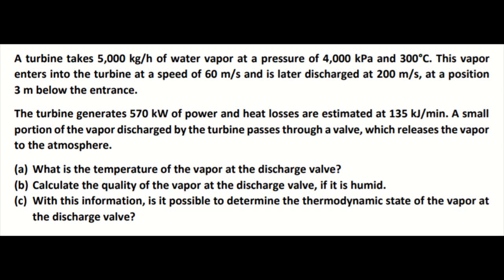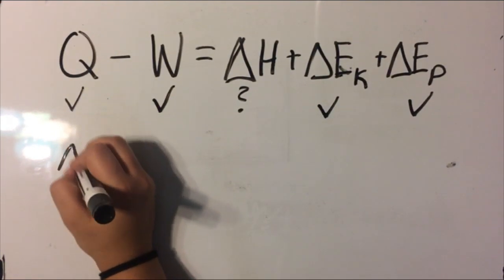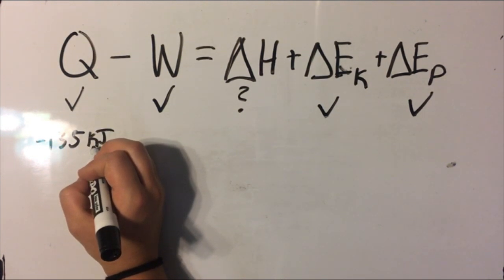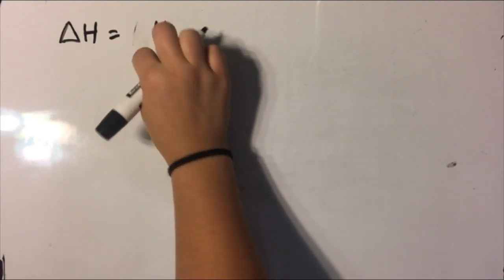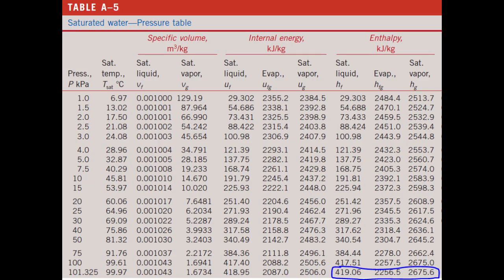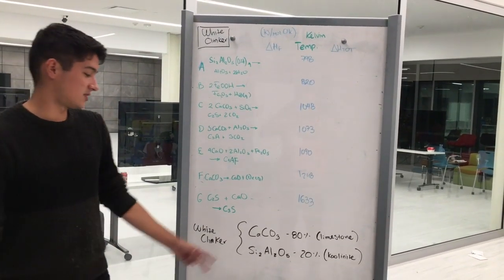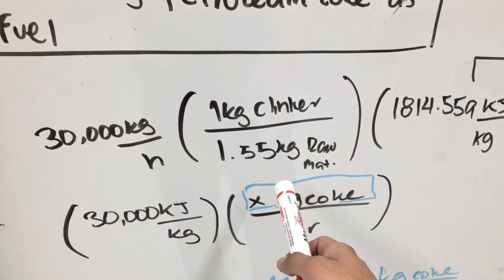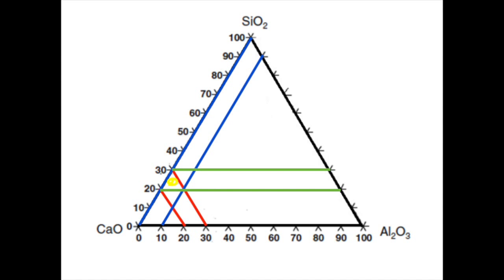Explanation of Chemical Engineering Thermo Problem and Materials Engineering Thermo Problem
Salvador Zazueta (ITESM)
Julia White (Purdue University)